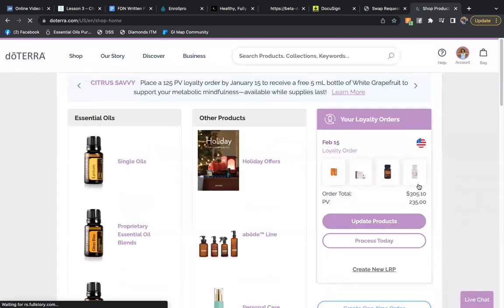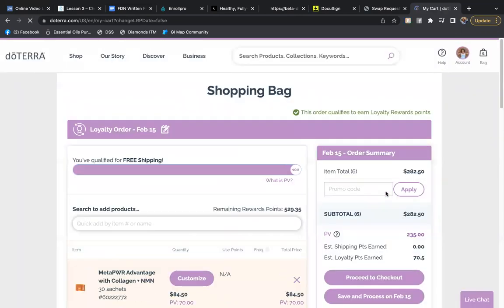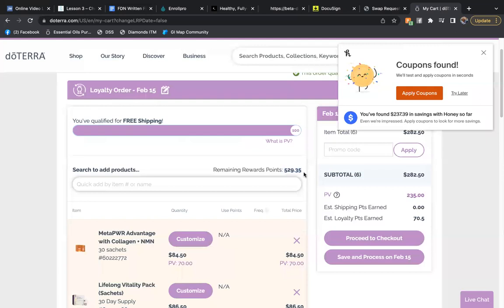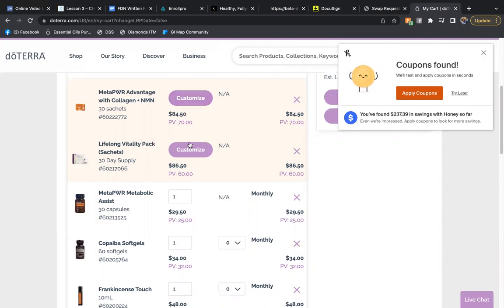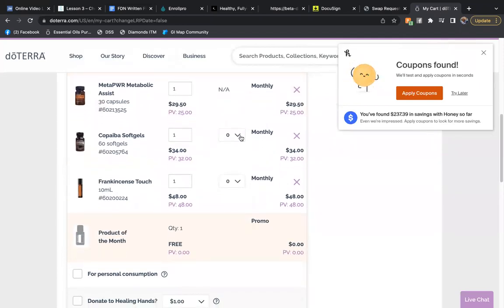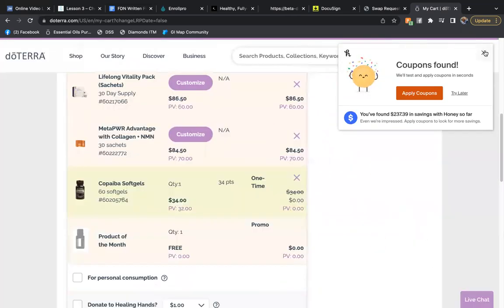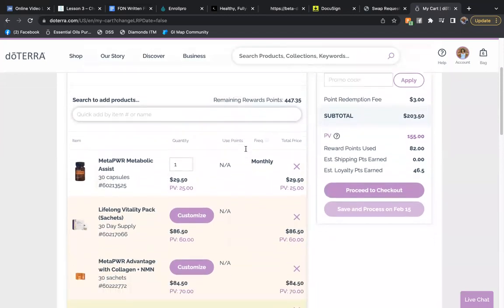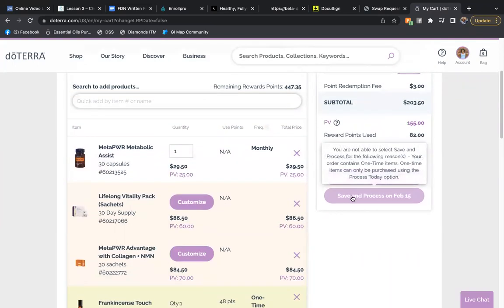Redeeming LRP Points